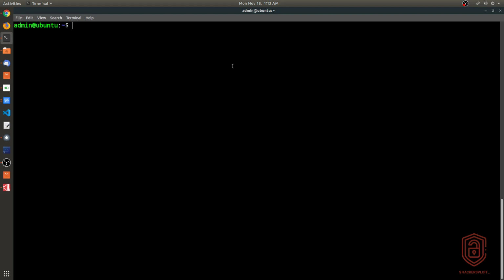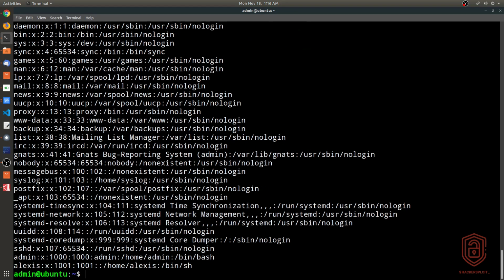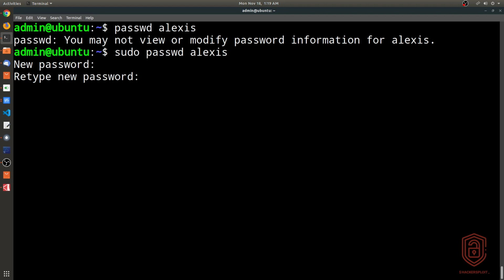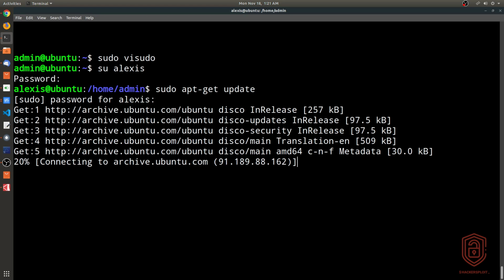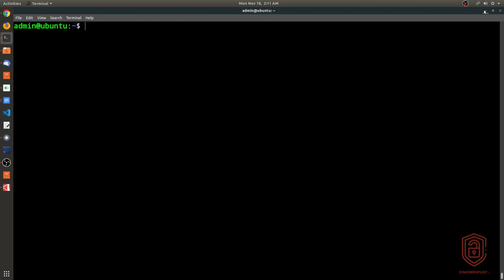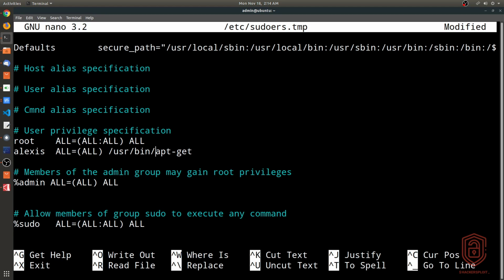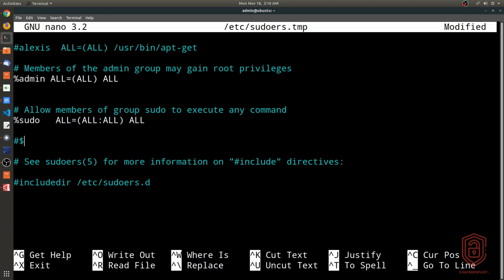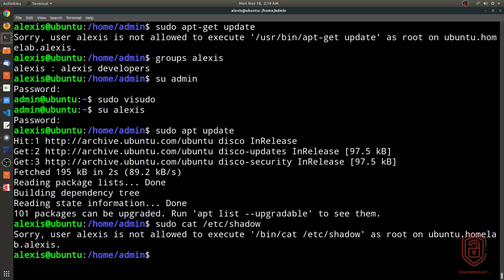Linux Essentials For Hackers - #13 - Users And Groups & Permissions With Visudo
Welcome to the Linux Essentials For Hackers series, where we will be covering the 20% you need to know to be efficient with Linux. In this video, we will take a look at how to create users and groups in Linux and how to assign permissions with visudo.

Kiitos katsomisesta
感谢您观看
شكرا للمشاهدة